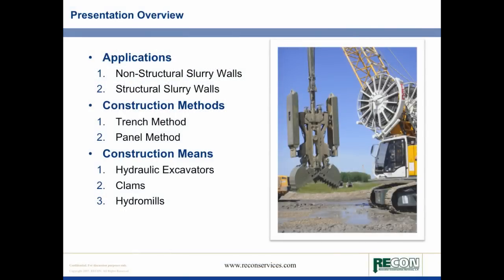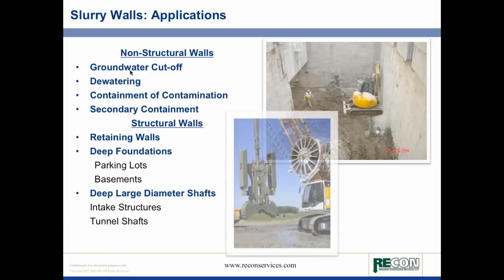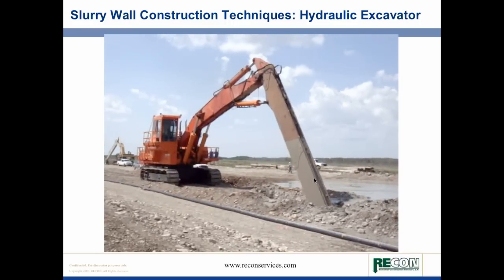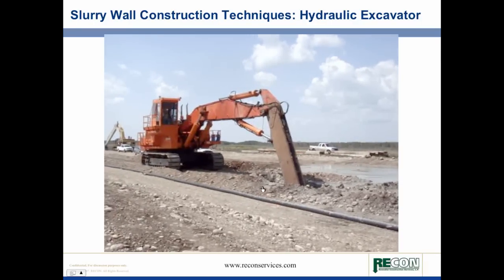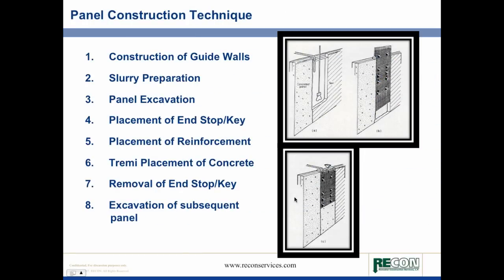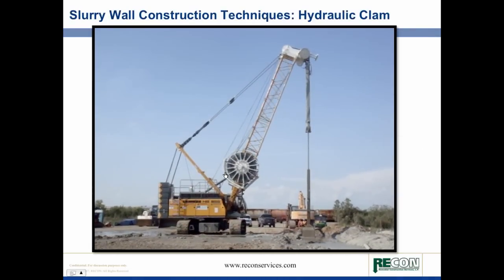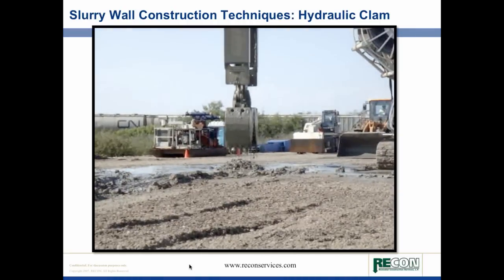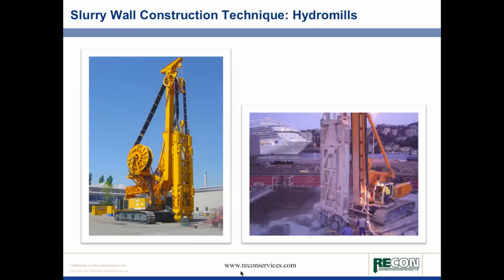Slurry Walls: Applications & Construction Techniques